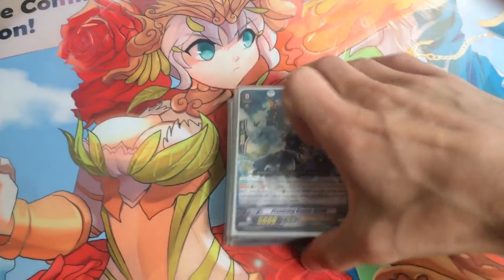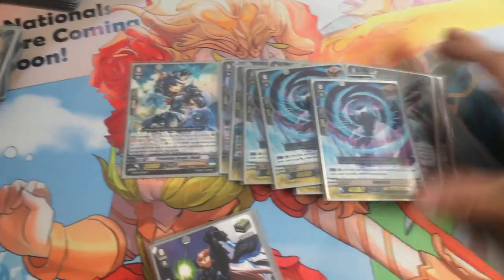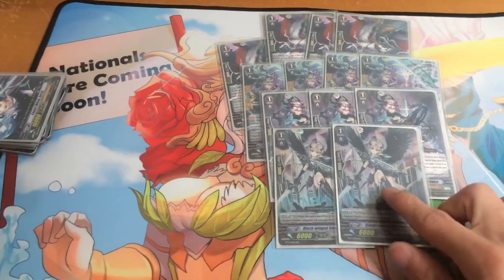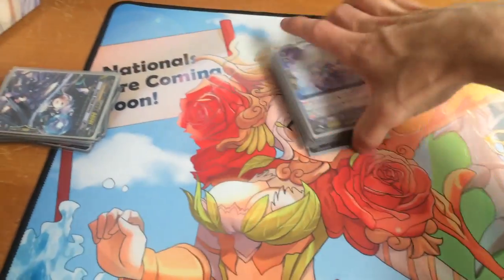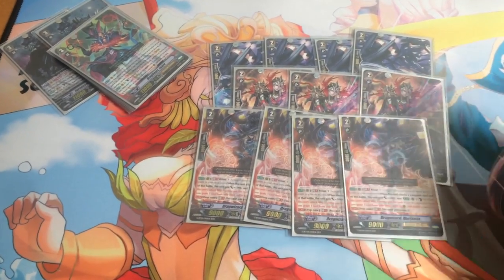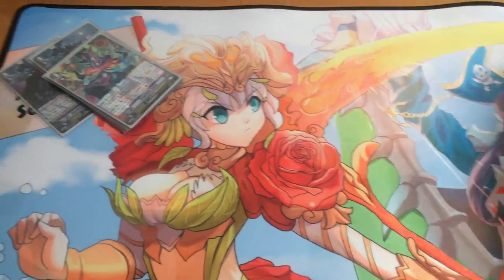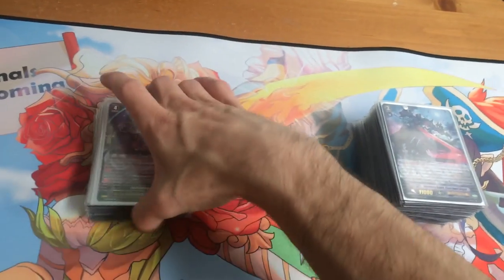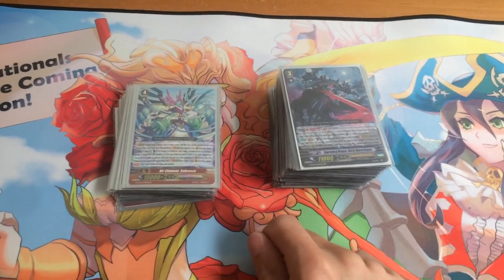Cardfight Vanguard ARG Connecticut Top 8 Luard Deck Profile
rate coment sub thx , ill have more videos coming next week